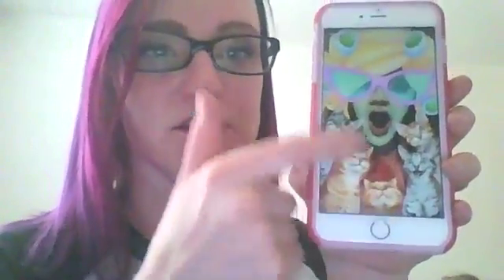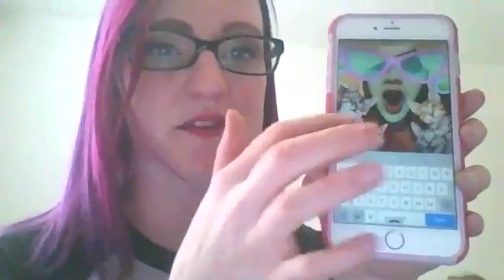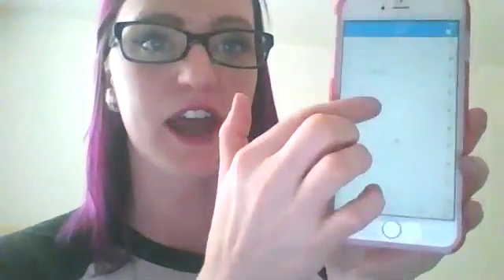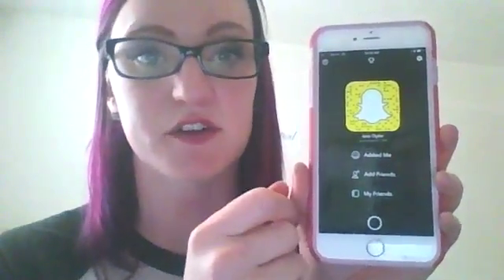How to Use SnapChat for your Business -It Works